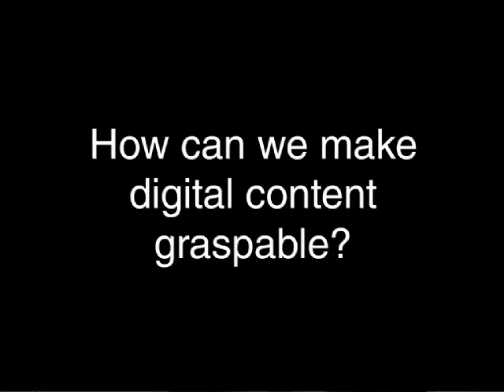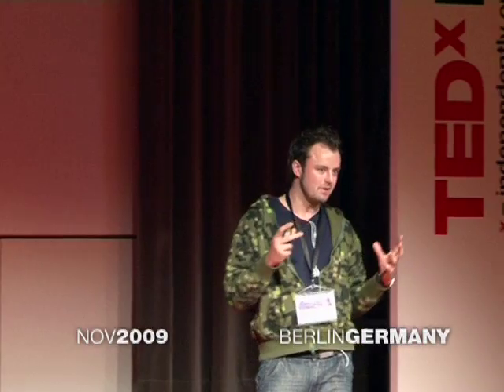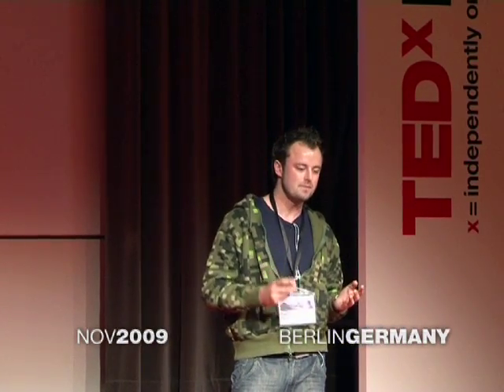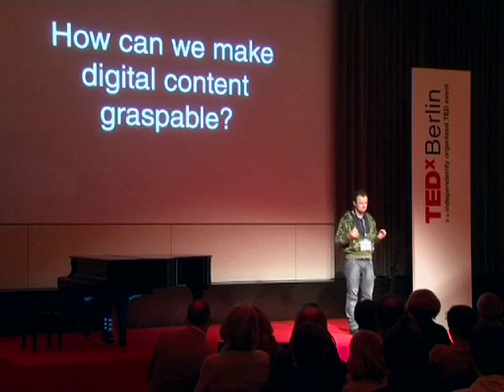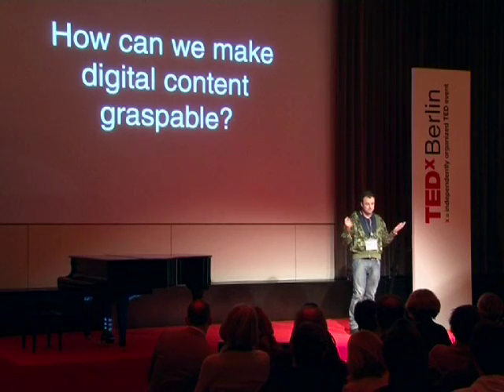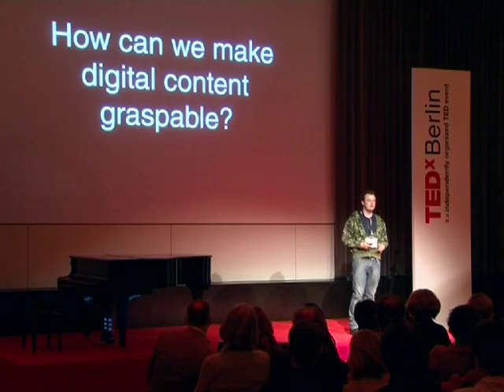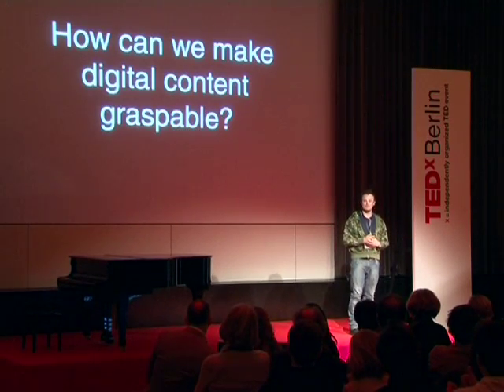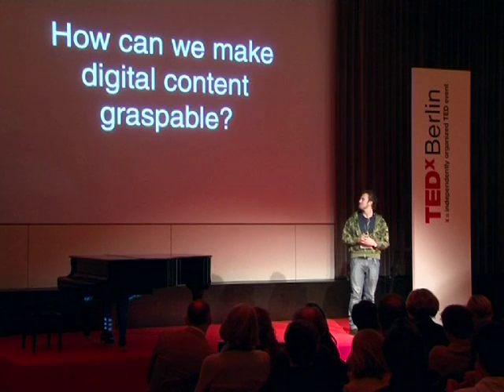Fabian Hemmert: The shape-shifting future of the mobile phone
At TEDxBerlin, Fabian Hemmert demos one future of the mobile phone -- a shape-shifting and weight-shifting handset that "displays" information nonvisually, offering a delightfully intuitive way to communicate.